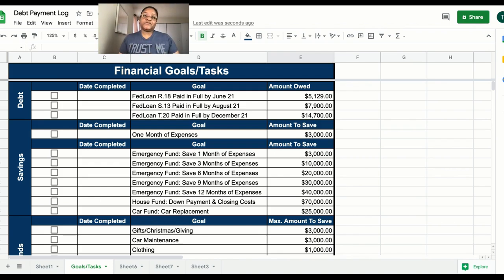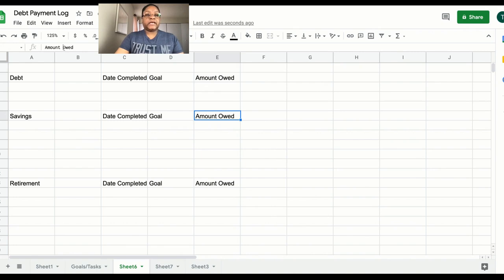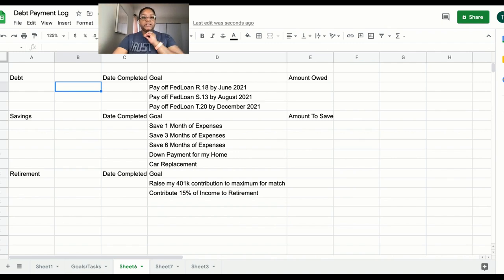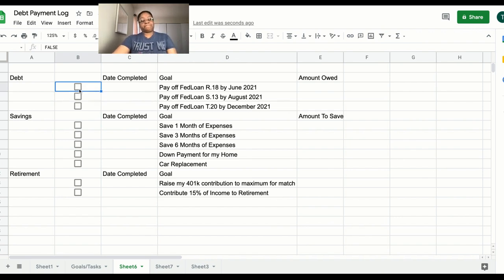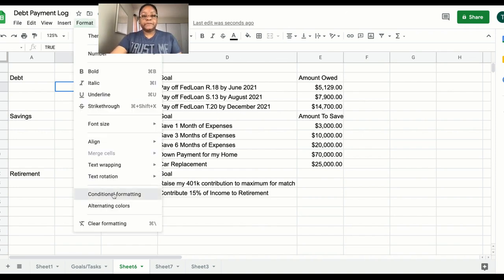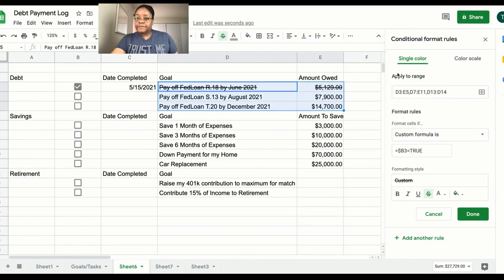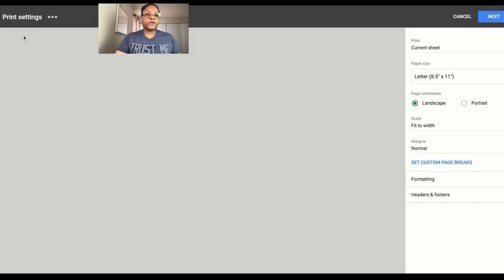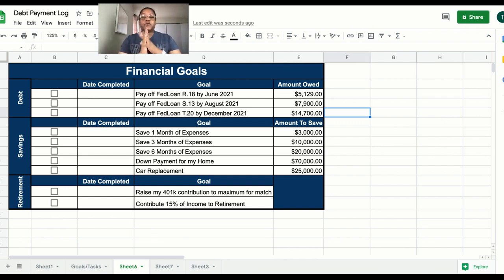How To| How To Create a Financial Goals Task/Checklist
Thank you all for your patience! Here's the tutorial to how I created the financial goals task list that I showed you last Sunday. I hope this helps. 🌺💕🌺
Current debt: $26,641.04 (as of May 12th)

The Happy Planner Rongrong Seasonal Sticker Book
The Happy Planner Rongrong Accessory Book
The Happy Planner Squad Goals Sticker Book
Referrals
Fetch Rewards